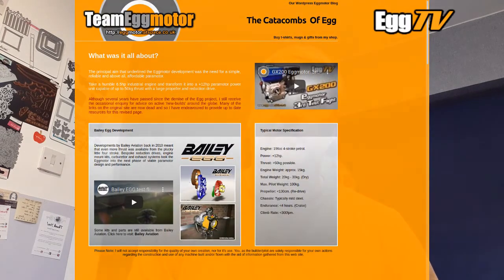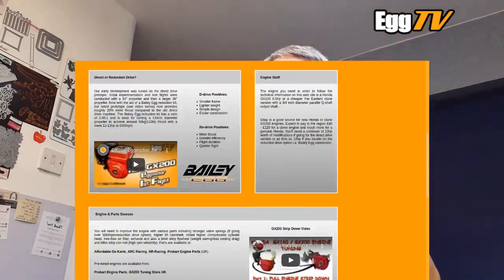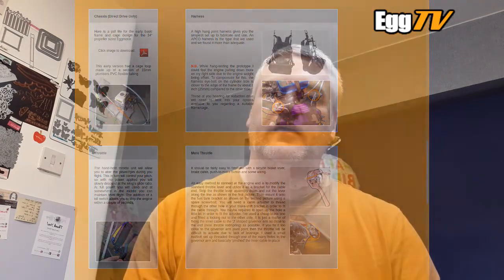Nearly Exciting Eggmotor News Feb. 2022 - Website Revised (It's been revised again since this video)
I have two new books out based on content from this channel.
*Chronicles Of Egg*
*Do-It-Yourself Flying Machine*

Hello fellow Eggmeisters and all subscribers, this is just a short video to inform you all of the changes I have made to the old website in order to 'bring it up to scratch'.